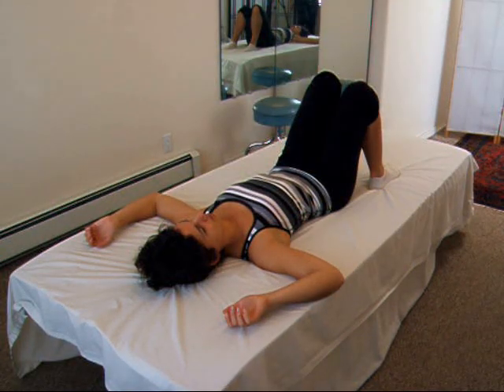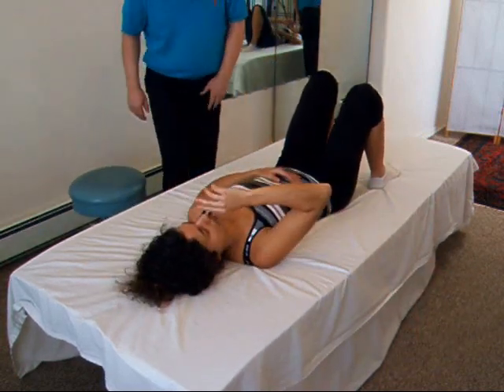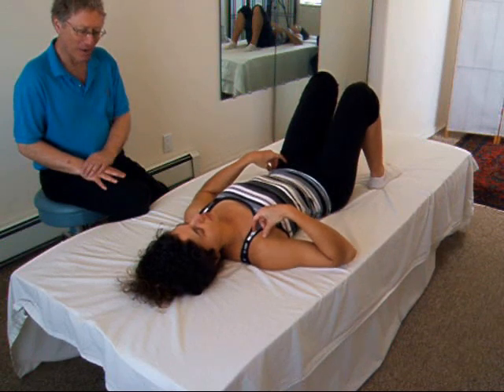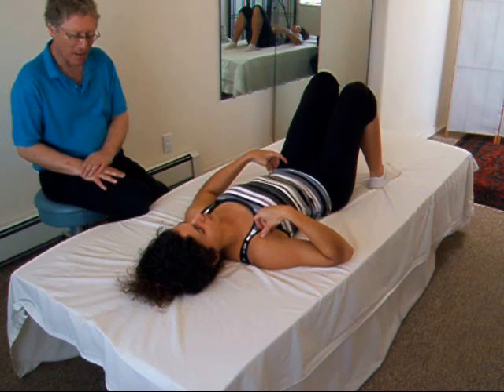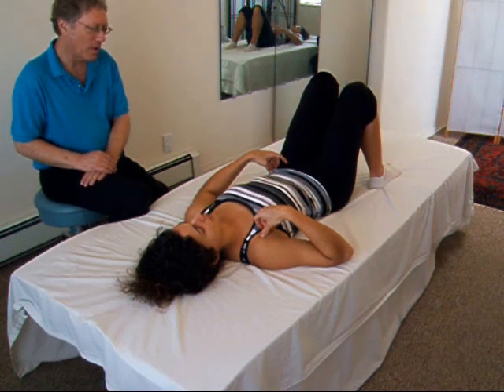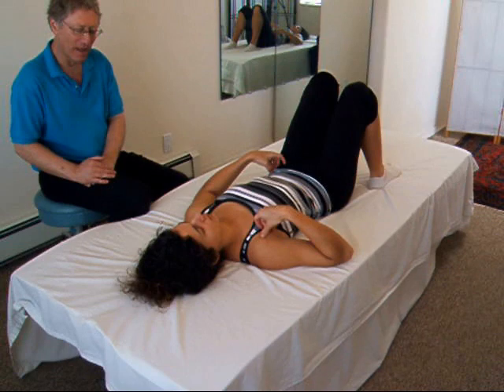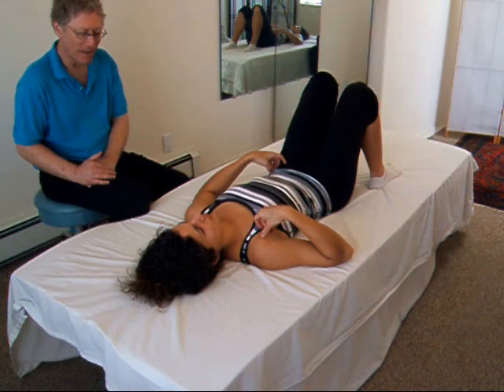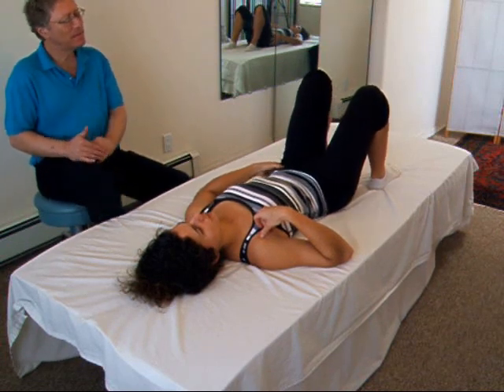Centering the Sacrum, introduction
Explanation of the inside of the somatic exercise, Centering the Sacrum.

Sacral pain or pain in the sacro-iliac joints comes from strain transmitted through off-center weight bearing and soft-tissue pulls.  The exercise balances weight-bearing and soft-tissue pulls to relieve pain.  See the link at the end for access to the instructional section for this exercise